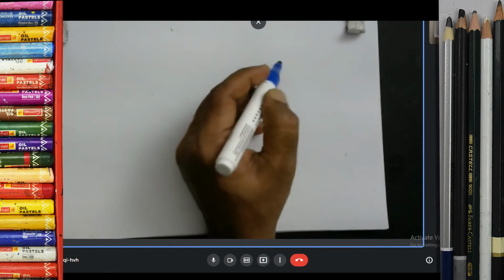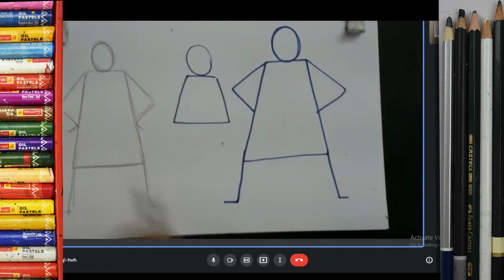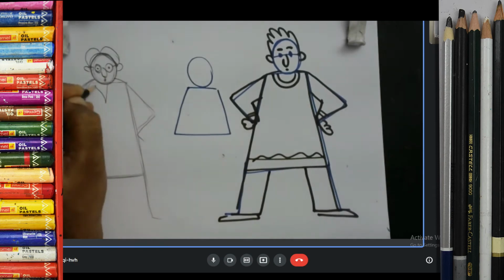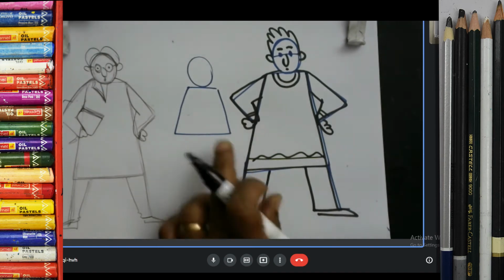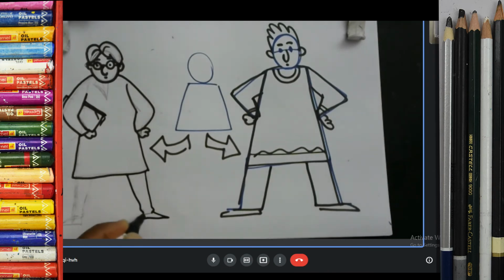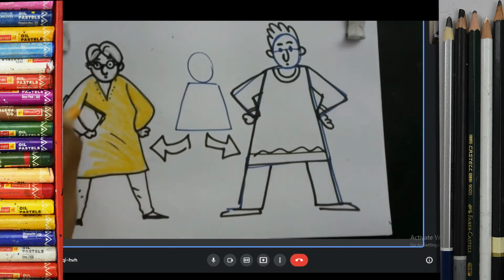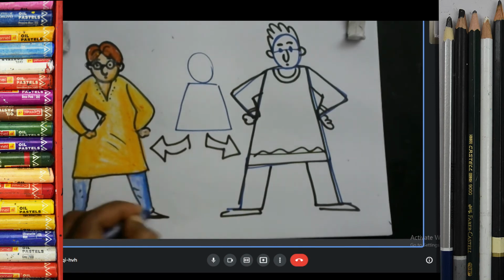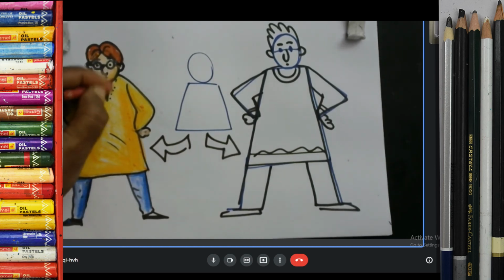how to draw cartoon character I pencile drawing I